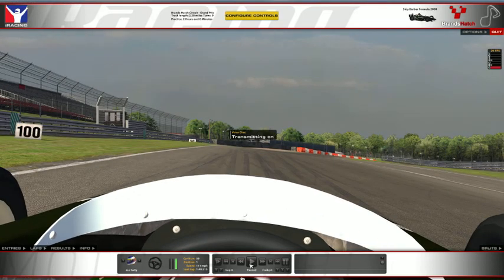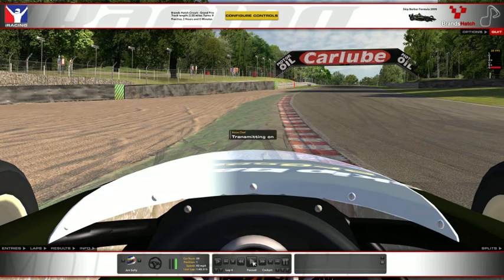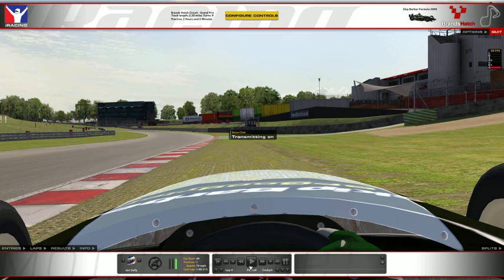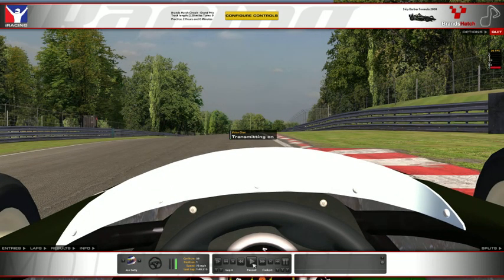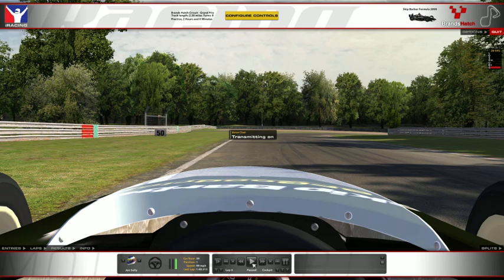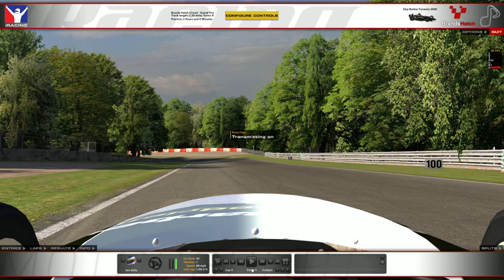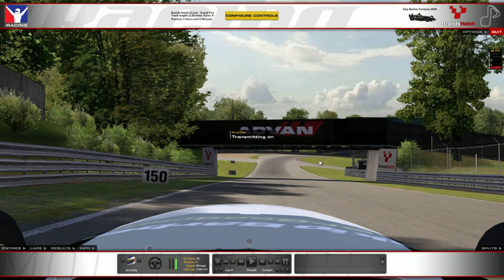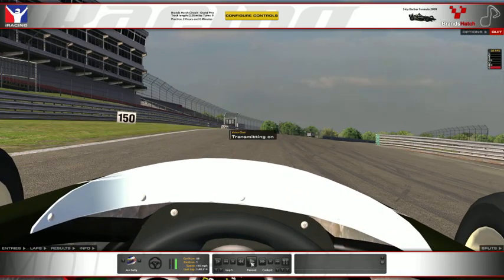Almost Alien iRacing track guides - Brands Hatch GP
Track guide in the Skip Barber F2000 at Brands Hatch Grand Prix Circuit, default weather conditions, afternoon

2016 Season 3, Week 12. Driver, Jon Sully; lap time 1 min 40.214s